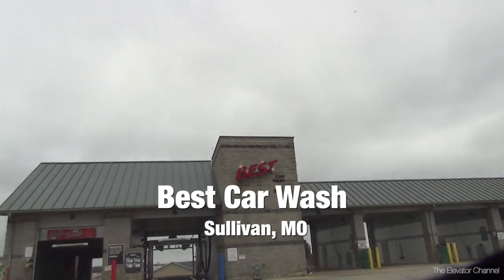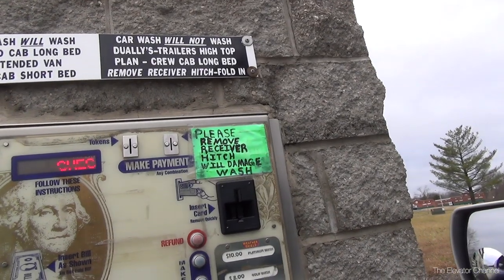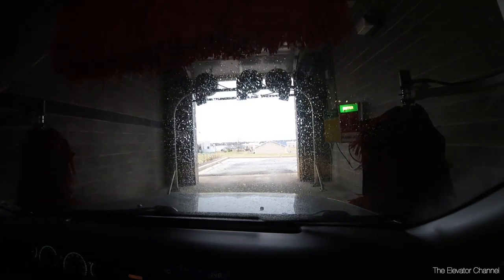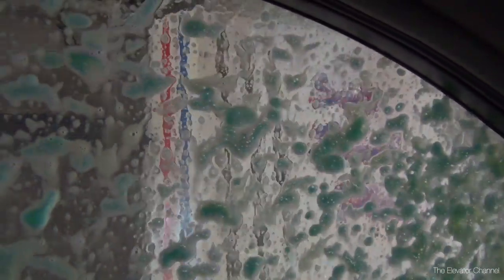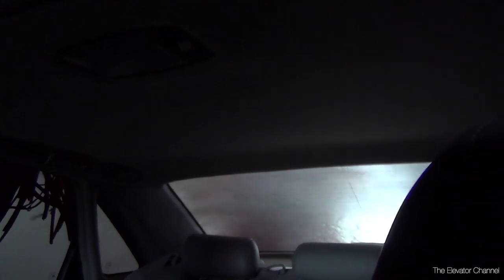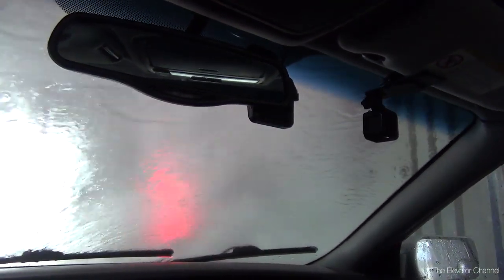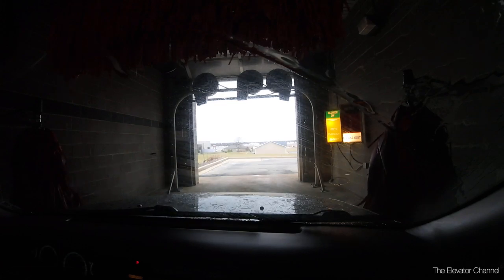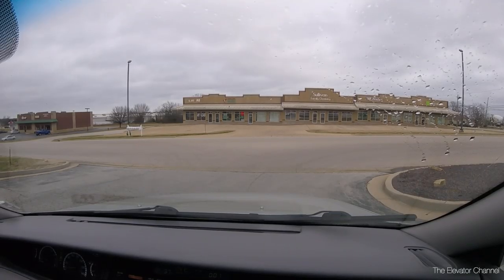NuStar Soft Wash Plus - Best Car Wash, Sullivan MO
Driving up I44 on my way home to STL, I decided to check out this small town car wash.  I was really impressed with the whole facility.  Very clean and well kept.  They had 2 automatic bays with a soft touch (NuStar) and touch free (D&S 5000).  I opted for the NuStar since I've experienced fewer of them.  While older, it was well maintained and did a great job... minus the dryers.